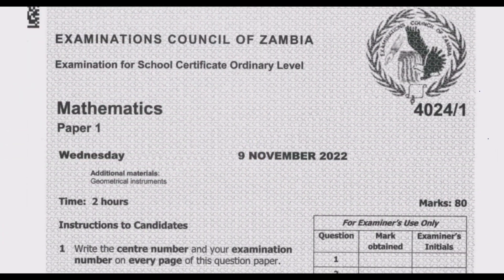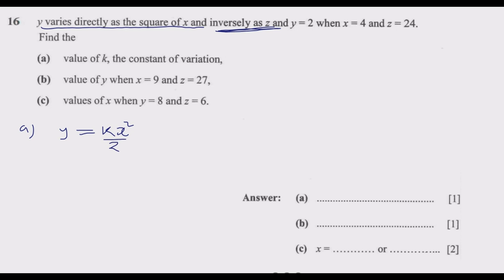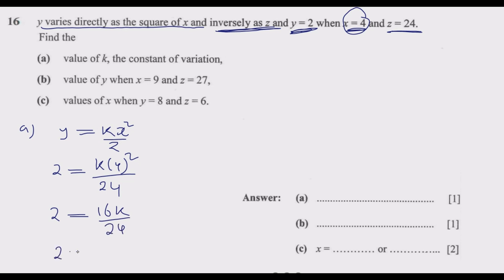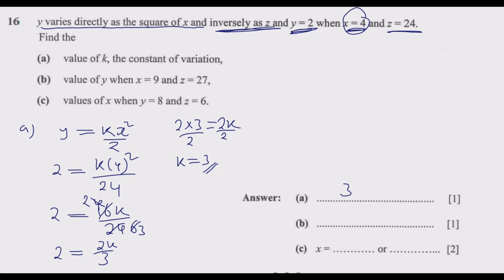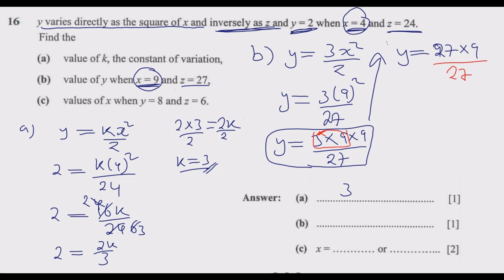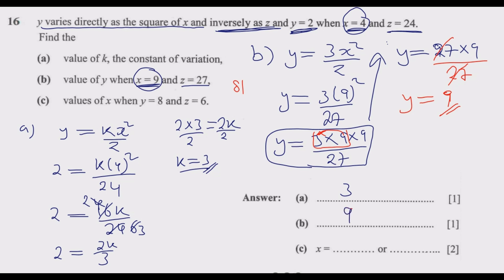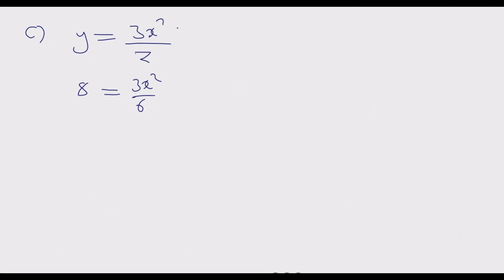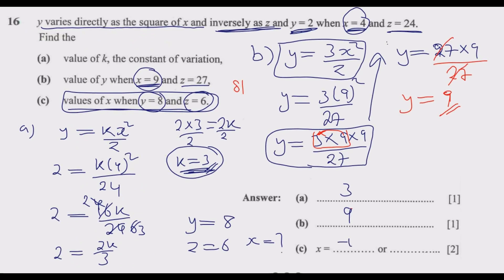2022 MATHEMATICS PAPER 1 Part 10